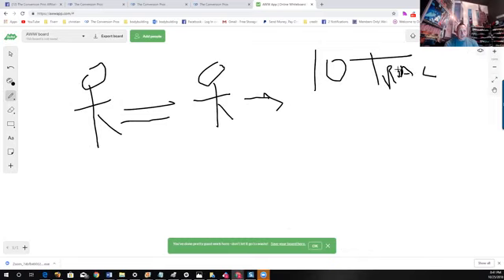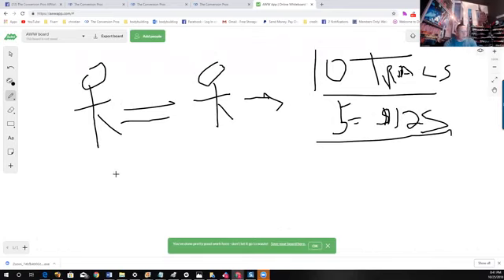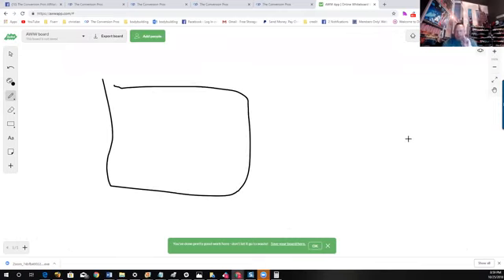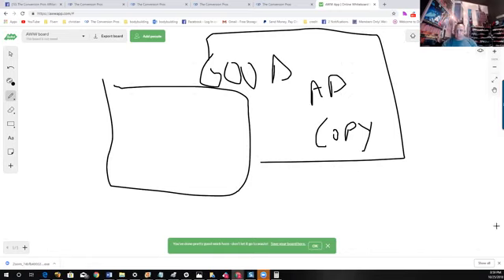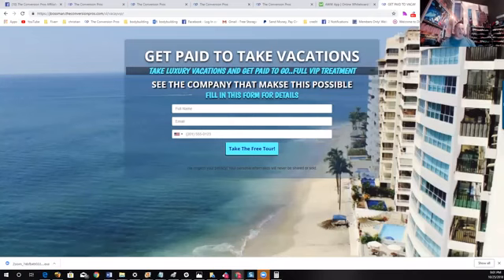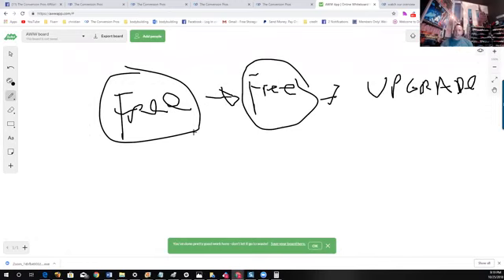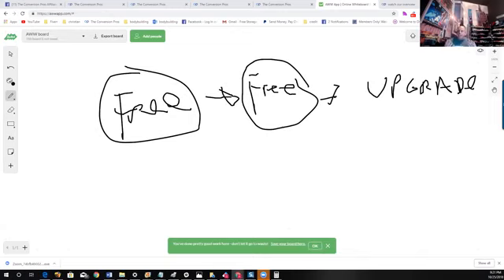How To Get More TCP Signups